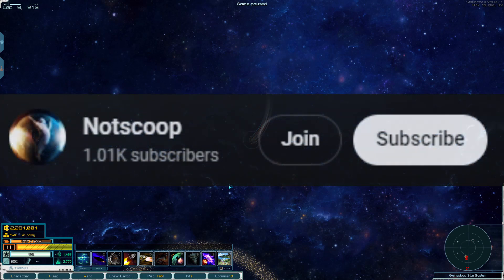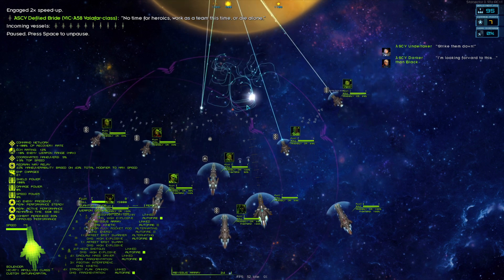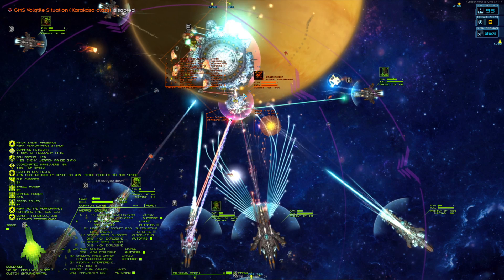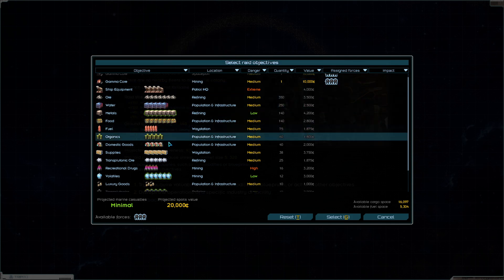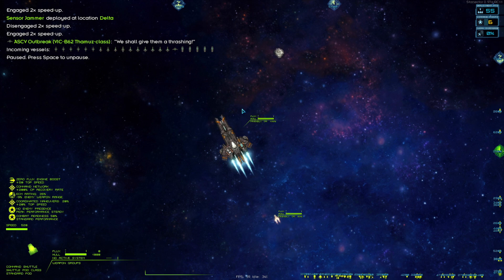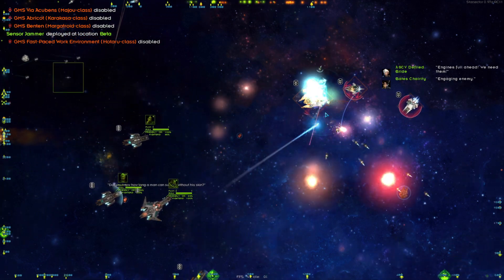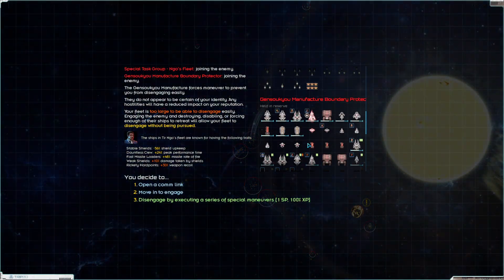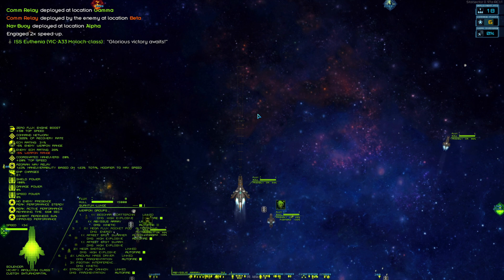Volkov's Virus | VIC Nexerelin 0.97 Star Sector ep. 49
Mod list:
Philip Andrada: Gas station Manager
AOTD - The Sleeper
AOTD Virtue Of Society
AOTD Vaults of Knowledge
Arma Armatura
ArmA - Anime
Better Colonies 1.87
Combat Chatter 1.13.2
Detailed Combat Results 5.3.3
Diable Avionics
Emergent Threats
Emergent Threats IX revival
Gensoukyou Manufacture 0.8.1
Grand Colonies
Hiver Swarm 1.1.2
Fast engine rendering
Interstellar Imperium
Industrial Revolution
Iron Shell
Lost Sector
Larger Zoom Out
LazyLib
Luddic Enhancement
LunaLib
Machina Void Shipyards
MagicLib
Nexerlin
Planet Search
Progressive S-mods 0.10.2
San Iris
Scy Nation
SpeedUp
Stardust Ventures
Starship Legends
Terraforming & Station Construction
Unthemed Weapons Collection
VIC
Volantian Reclamation Initiative
WhichMod
WhichIndustry
Xhan Empire
GraphicsLib
PRV Agni
PRV Extraworks
PRV Library
PRV Rust Belt
PRV Starworks
Mikohime Additionals Settings (java 23)